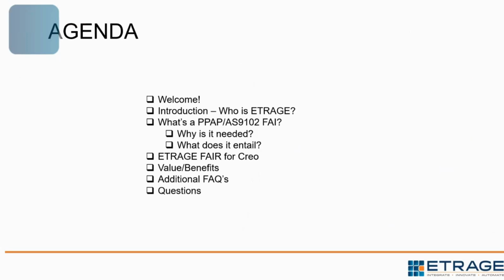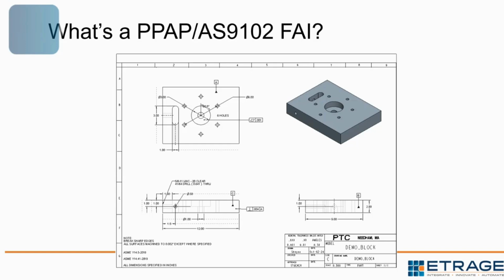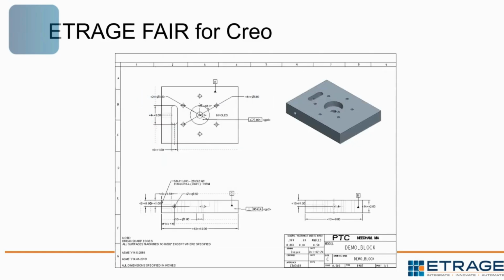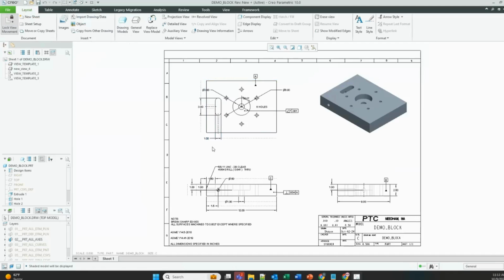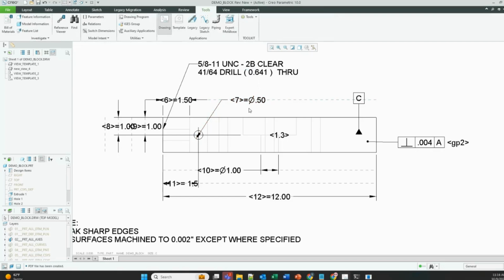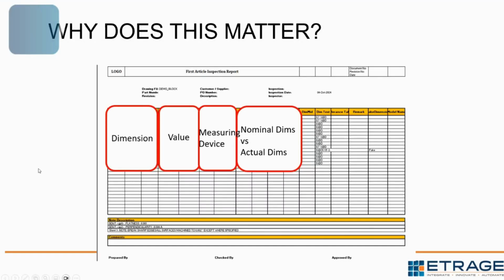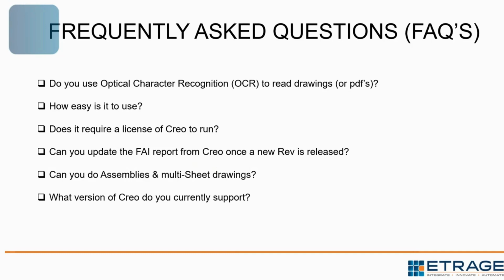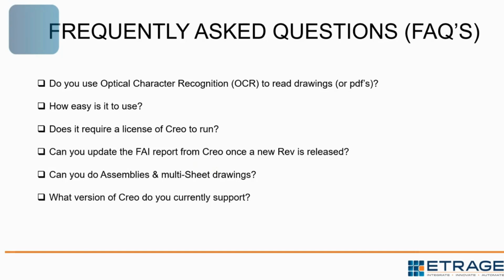Simplify AS9102 Compliance with ETRAGE FAIR for Creo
Streamline your AS9102 first article inspection (FAI) and PPAP processes with our automated solution that reduces manual data entry, ensures compliance with AS9102 first article inspection reports (FAIR), and accelerates time to market. Designed for quality control and engineering teams, our tool integrates seamlessly with PTC Creo Parametric, simplifying AS9102 FAIR and PPAP report creation while improving collaboration and efficiency. Join us to see how automation can transform your workflow and enhance productivity.